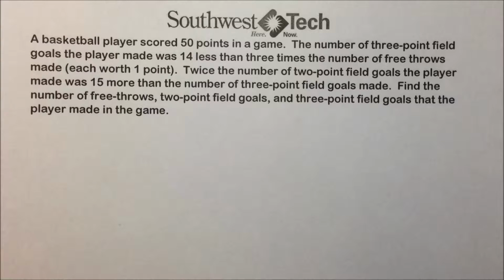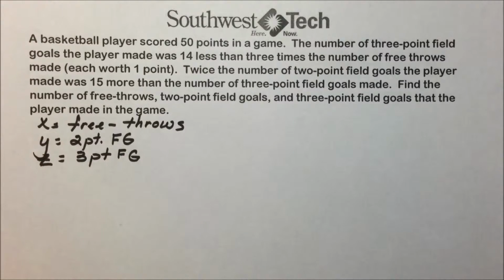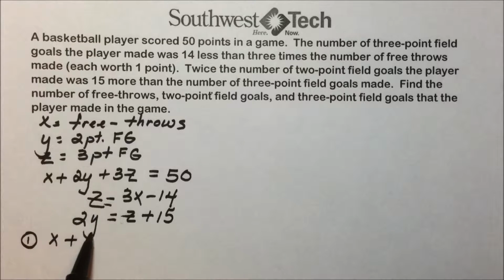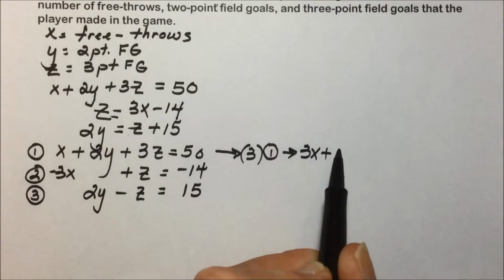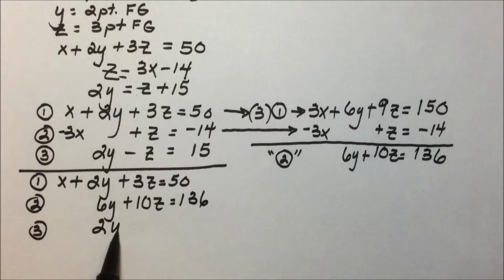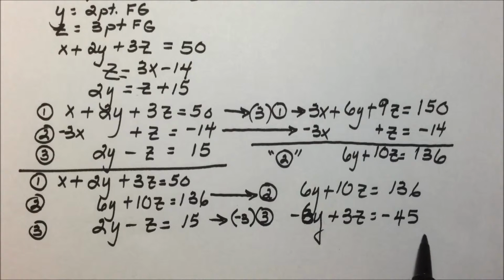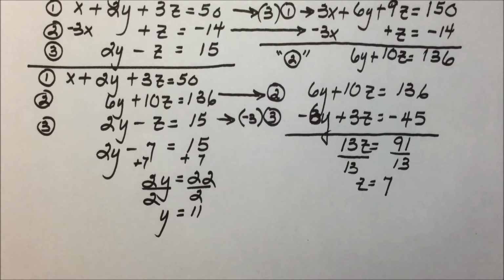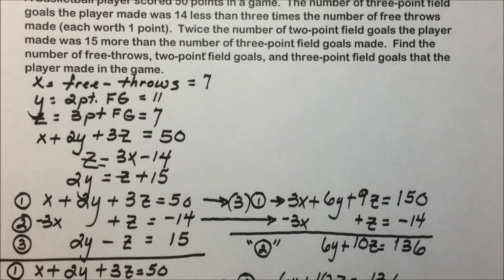Application in Sports: Systems of Three Equations-Intermediate Algebra Unit 3 Section 5*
This video lecture discusses an application involving sports where you can use a system of three equations and three unknowns.

Topics and terms featured in this three part video sequence: applications of three equations in three unknowns.